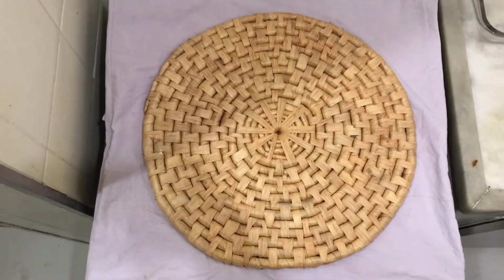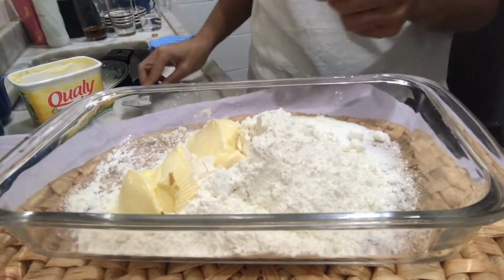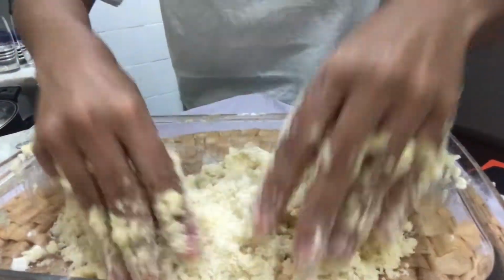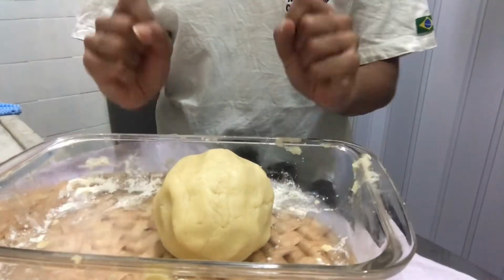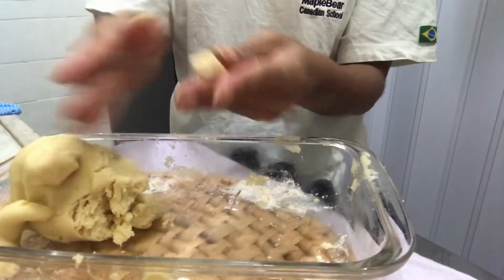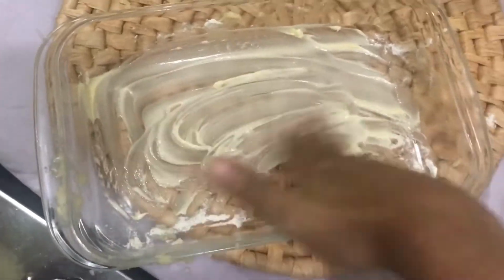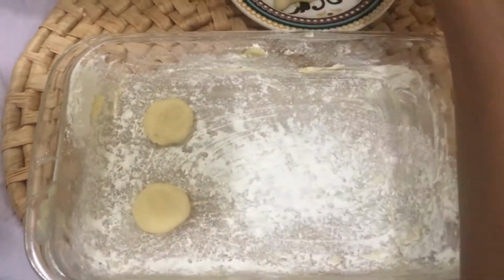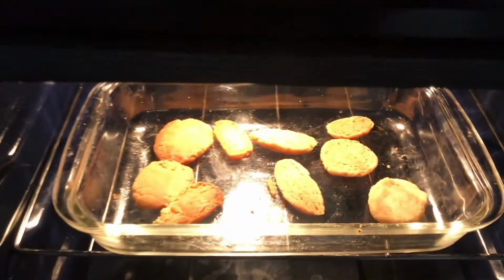Ms. Fernanda - How to make cookies